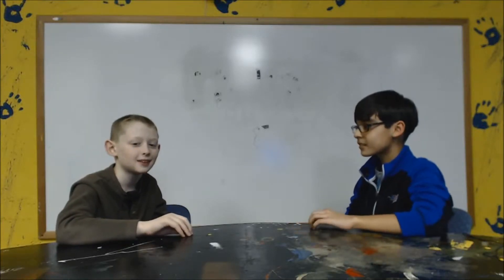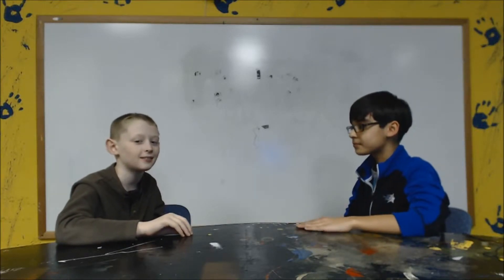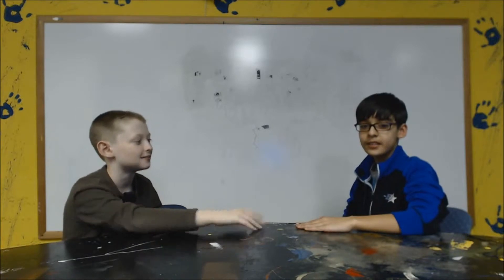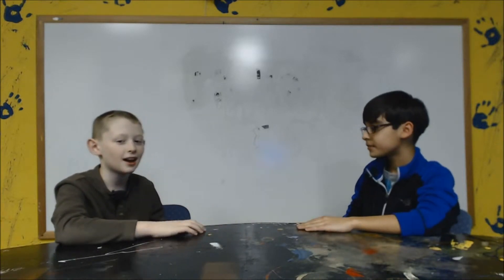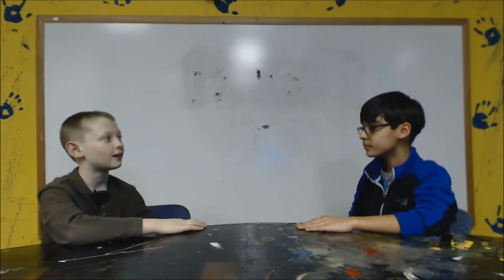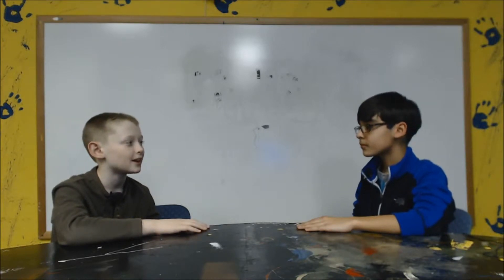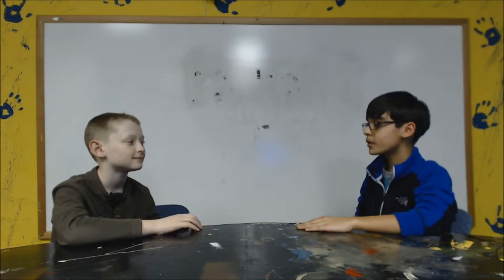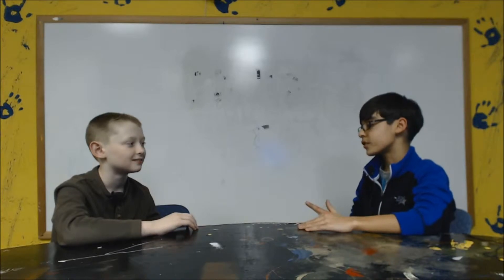PATCH Video Production Class 25: Kiran's Hobbies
This episode Clayton and Kiran talk about Kiran's favorite hobbies.